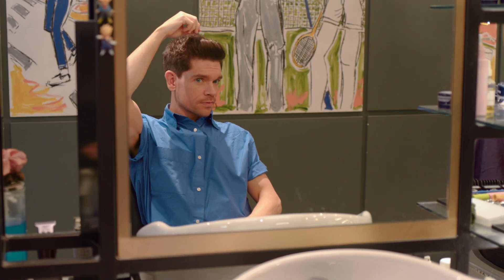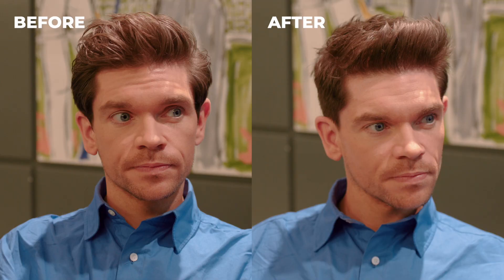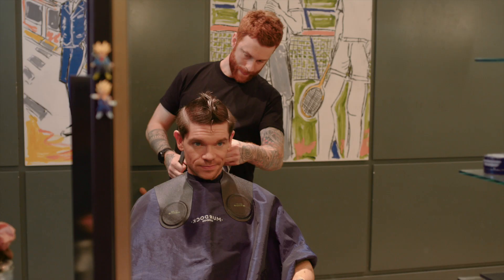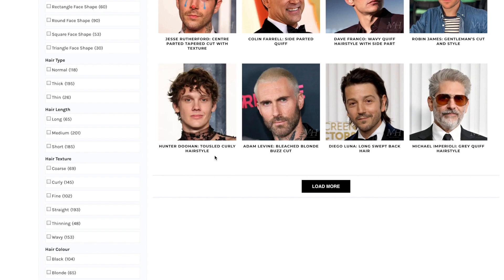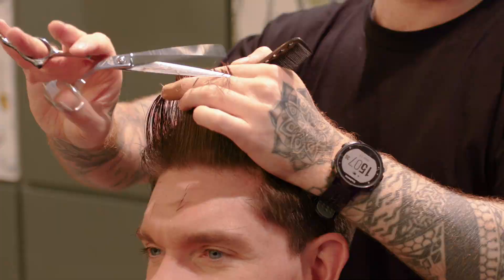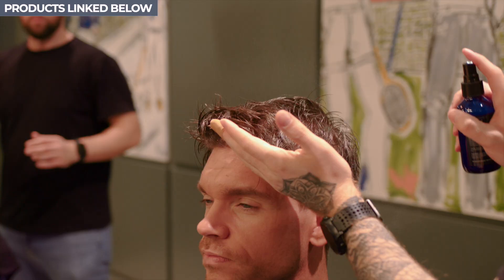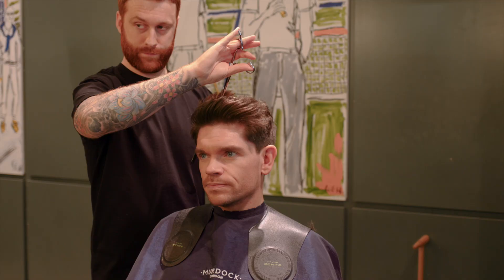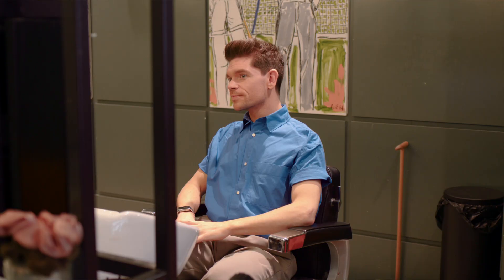Men's Medium Length Hairstyle | Spring Summer 2023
This is my spring summer hairstyle for 2023. Looking for a new men's hairstyle for summer? There are hundreds of hairstyles with details of what to ask your barber and the products to use

This haircut is a 3 back and sides, square top with point-cutting for texture..

- Murdock Texture Paste
Come and follow me on...

I’m Robin James. My Man For Himself YouTube channel is a destination for men’s grooming; looking at hair, skincare and fragrance.